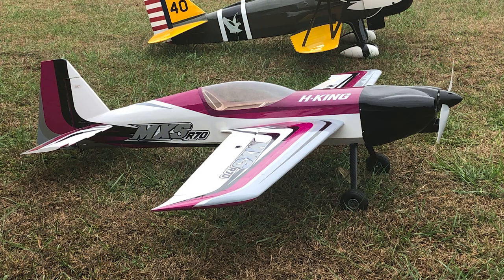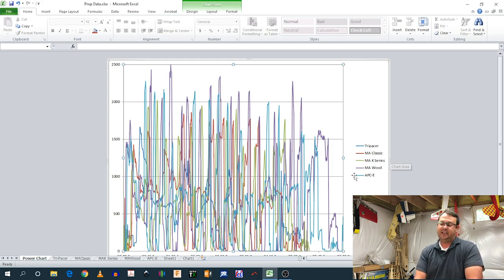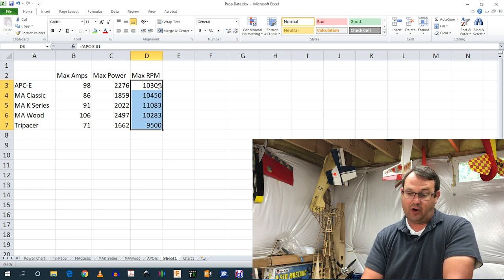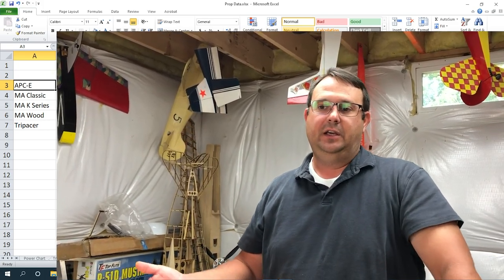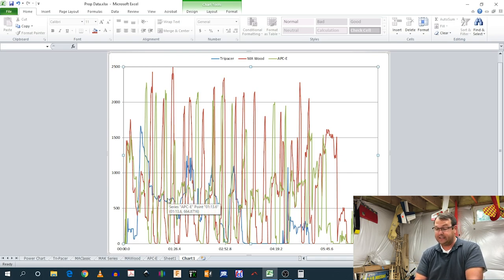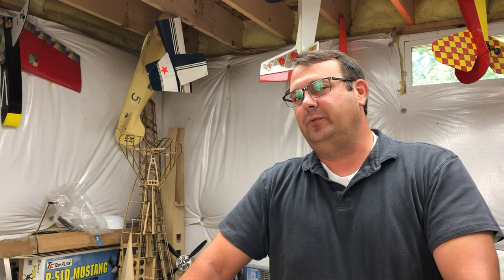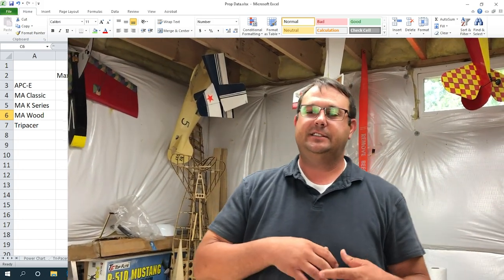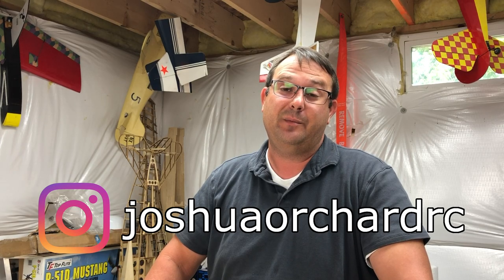Propeller Selection: A Basic Guide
Just a more apples to apples comparison of props along with my philosophy of selecting an appropriate setup for your electric airplanes.

Many thanks to Master Airscrew for supplying propellers for evaluation and the final prop on the Tripacer.